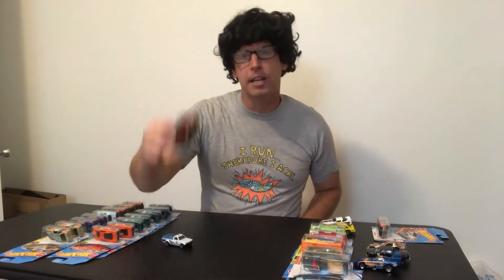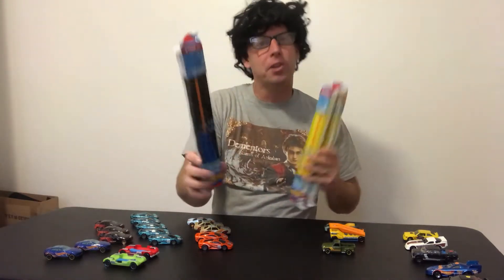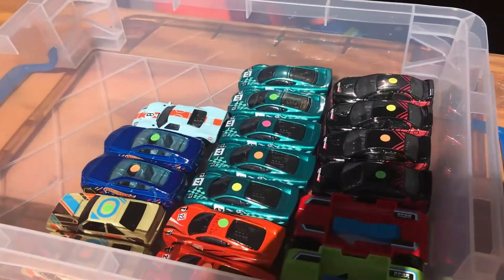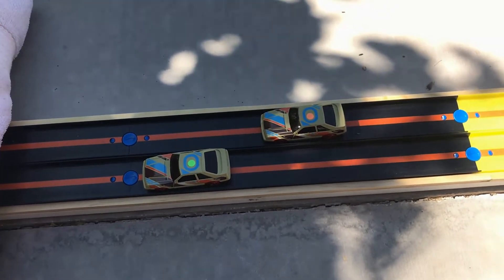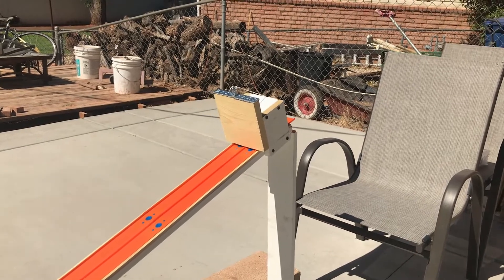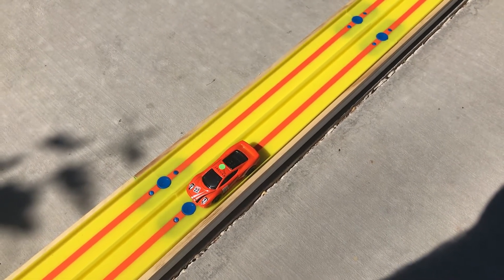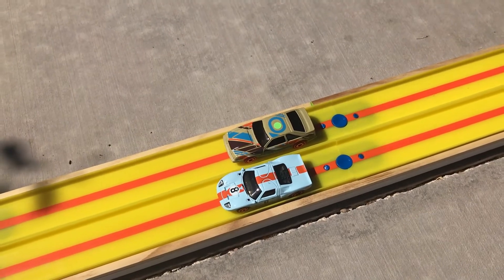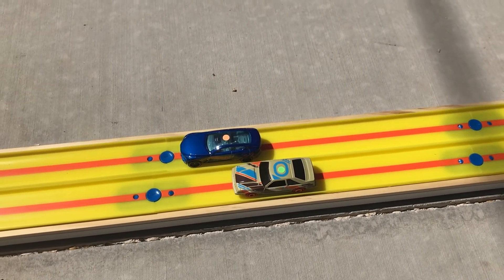The Rookie - Episode 13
Bob braves the heat outside to race off his new Hot Off The Shelf cars to see what will get sent in to the D64 July races.